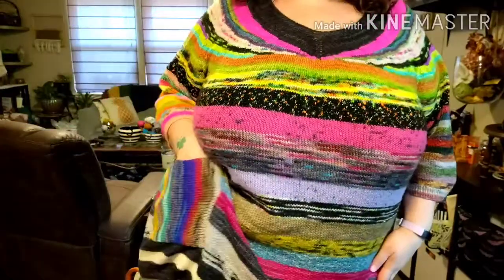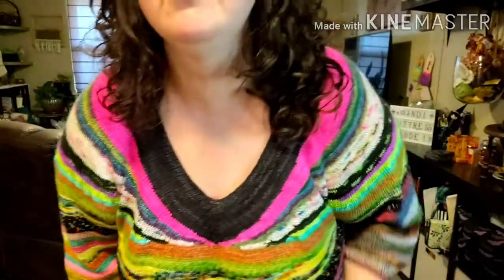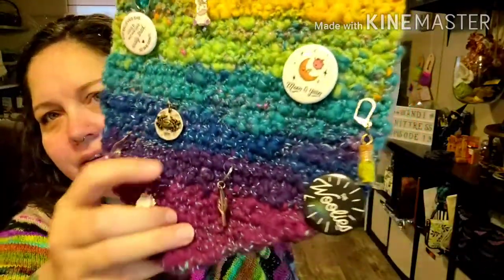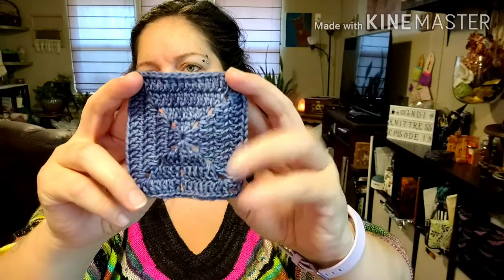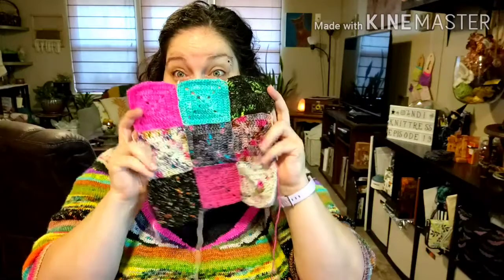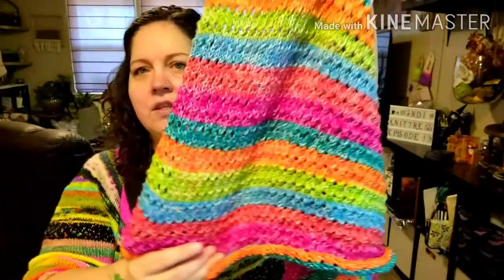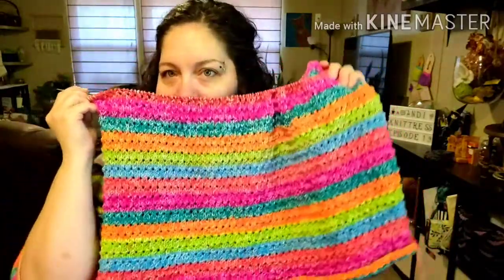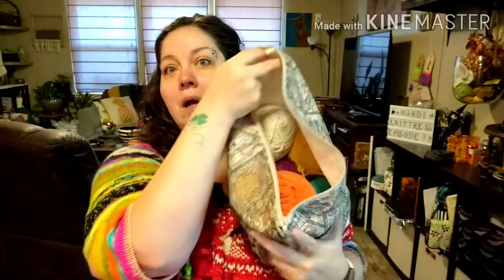Andi the Knittress: Episode 19 All the WIPS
Hi this is a knitting podcast from Southern Oregon.
You can find me on ravelry as
AnditheKnittress

Anomalous mind